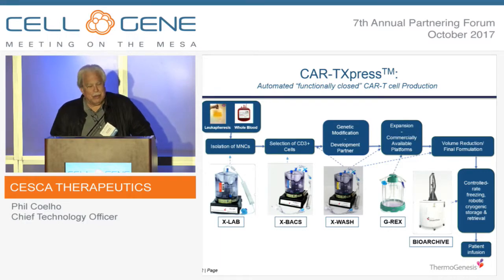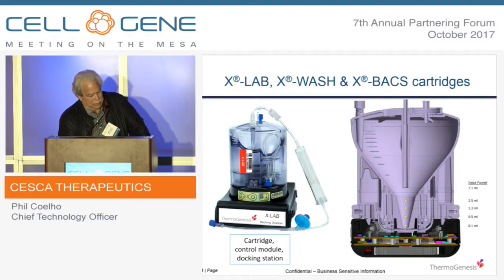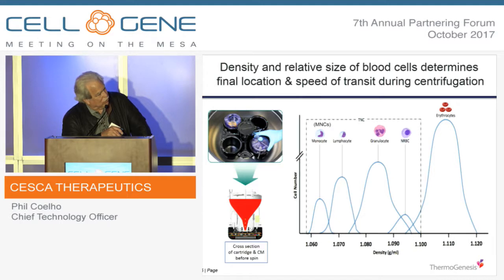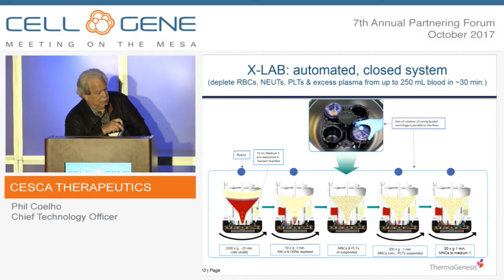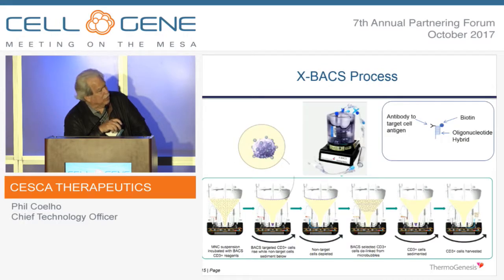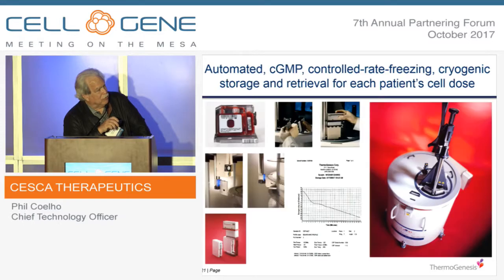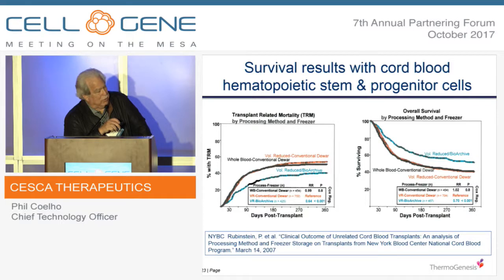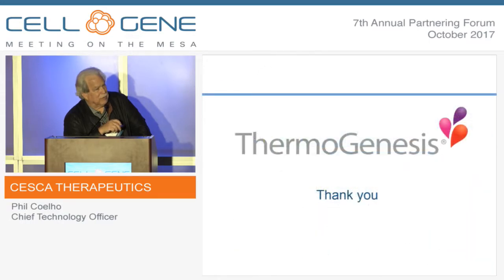Cesca Therapeutics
Phil Coelho, Chief Technology Officer
Rancho Cordova, CA
(NASDAQ: KOOL)

Cesca is a leading regenerative medicine company that develops, commercializes and markets a range of automated technologies for cell-based therapeutics. Its device division provides a full suite of solutions for automated clinical biobanking, point-of-care applications and automation for immuno-oncology. Cesca is also leveraging its proprietary AutoXpress® technology platform to develop autologous stem cell-based therapies that address significant unmet needs in the vascular, cardiology and orthopedic markets.